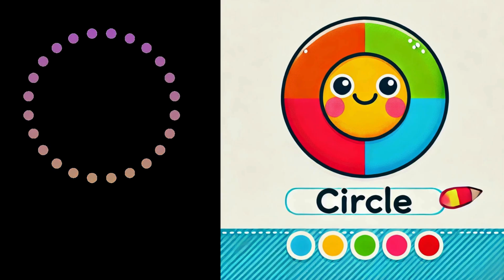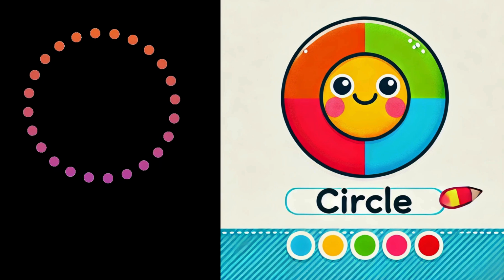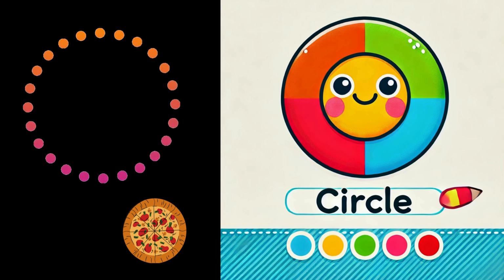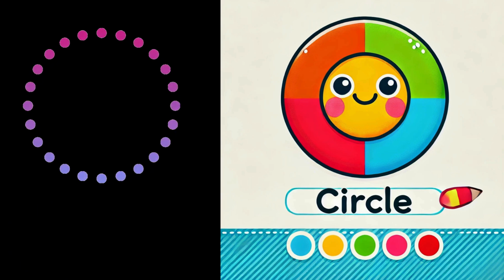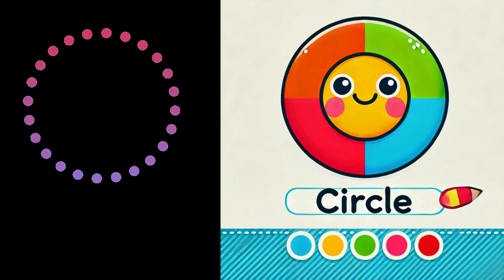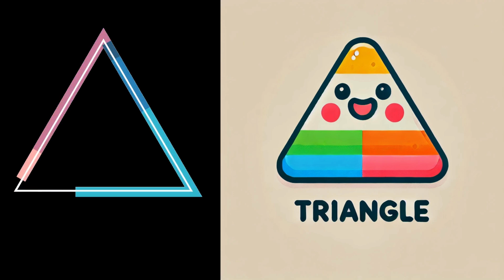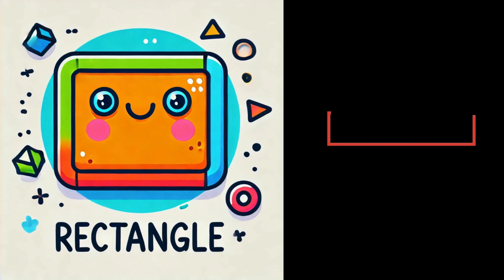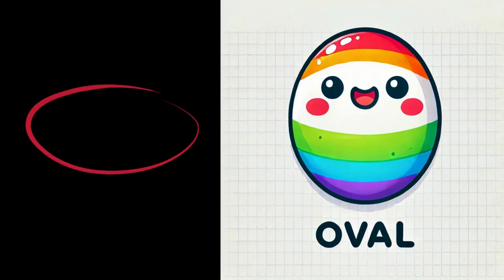Fun Shapes for Kids Learn with Playful Activities!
🌟 Welcome to a fun and exciting shape adventure! In this video, kids will learn about different shapes like circles, squares, triangles, and more through playful activities and engaging examples. 🎉

🔹 What’s Inside?
✅ Fun explanations for common and unique shapes 🟡🔺🔷
✅ Real-life shape examples kids can find around them 🏠🕵️‍♂️
✅ Interactive activities to boost learning 🎨🖍️

💡 Bonus Challenge: Go on a shape hunt! Walk around your home or outside and write down all the different shapes you see! 🕵️‍♂️

📌 Perfect for:
✔️ Preschoolers & kindergarteners
✔️ Homeschool learning
✔️ Fun classroom activities